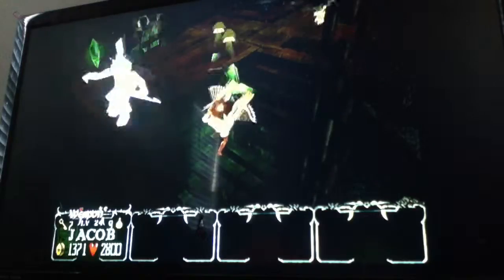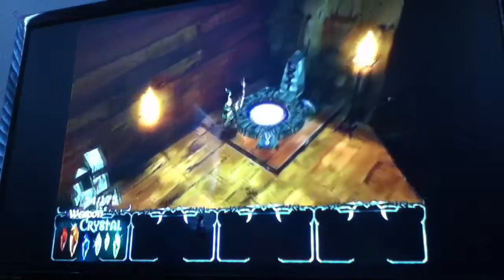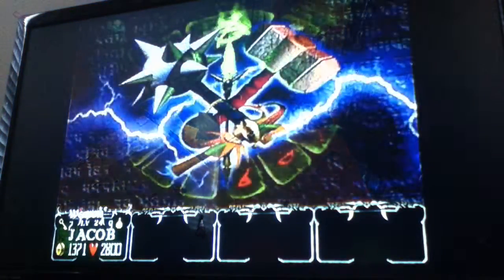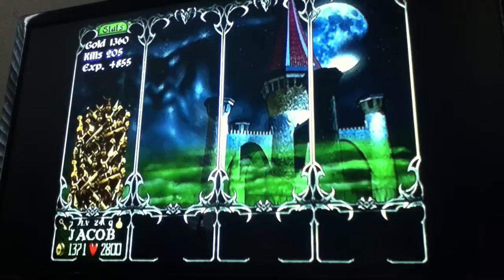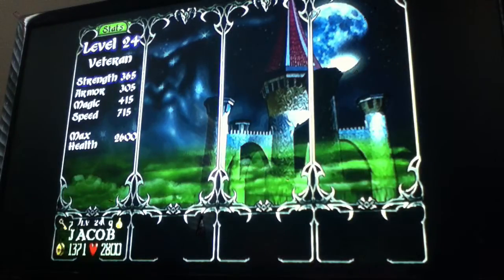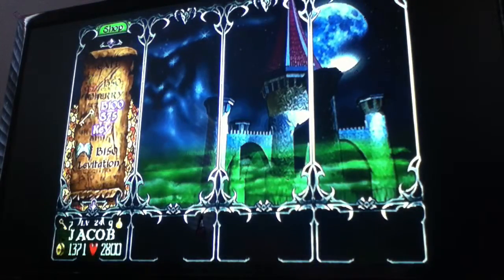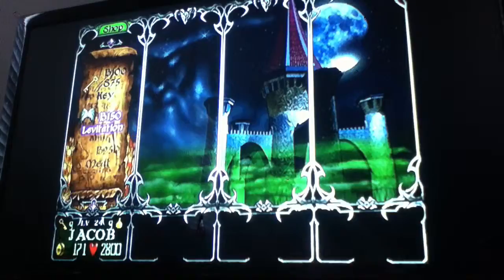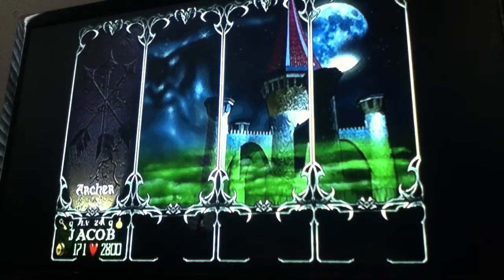Gauntlet Dark Legacy|Part 11|Dungeon of Torment